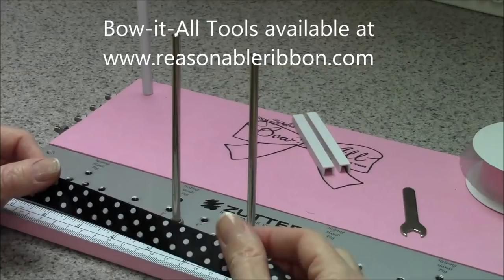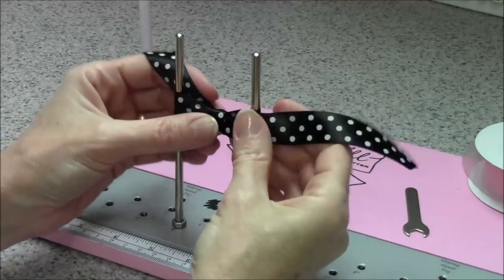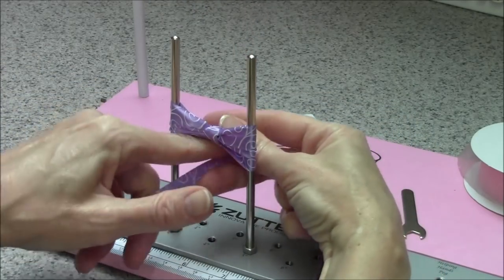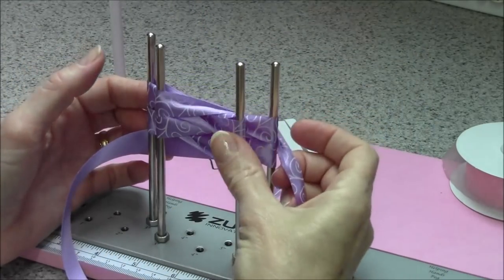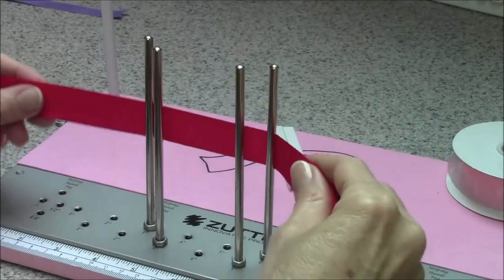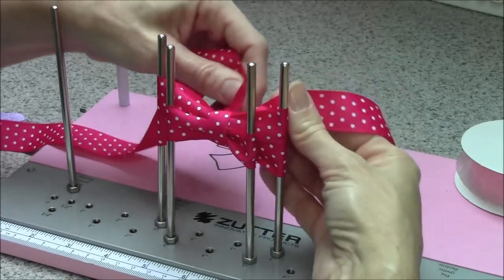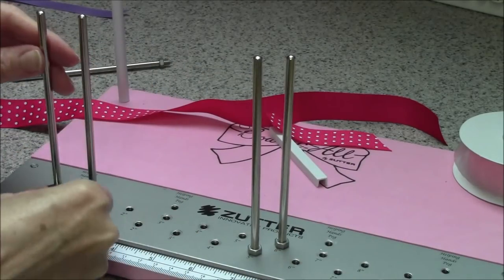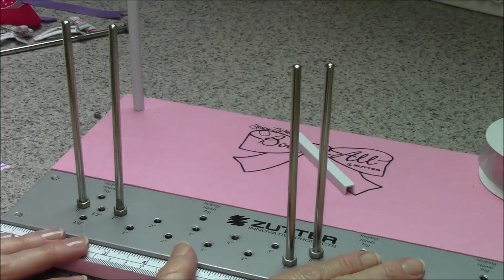Zutter Bow-it-All Tutorial * Bows with Printed Ribbon from Really Reasonable Ribbon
Learn how to make all your favorite bows on the Bow-it-All Tool while using ribbon with a print on one side.  Two different techniques are covered while demonstrating a variety of bow types.Visit our blog post on the Really Reasonable Ribbon's Ramblings blog for more information All ribbons along with the Bow-it-All tool can be purchased Here is a direct link to the Bow-it-All Tool